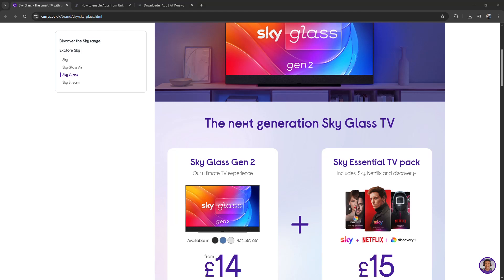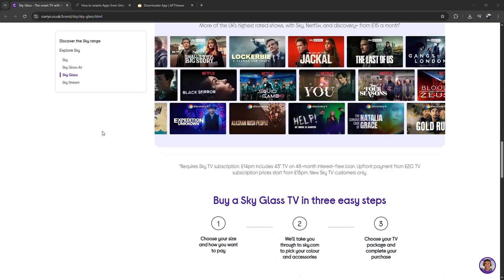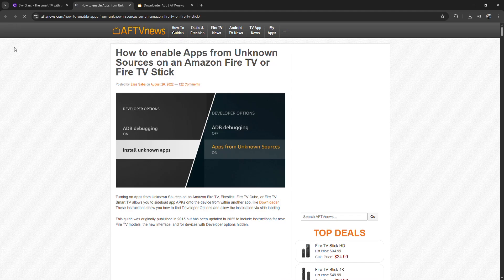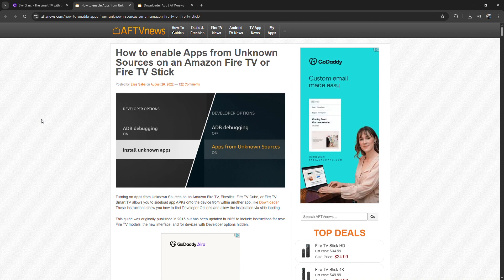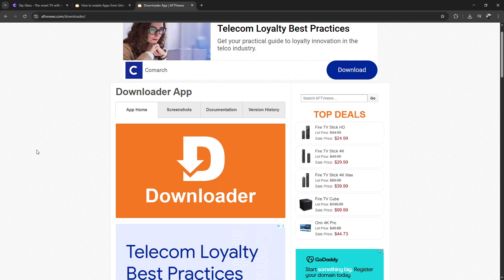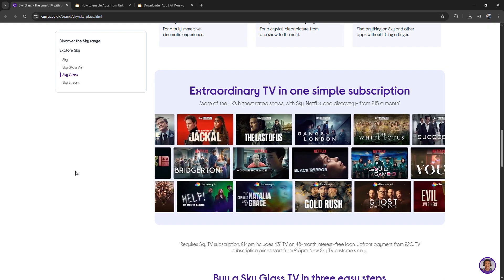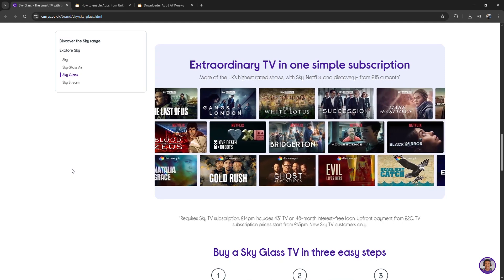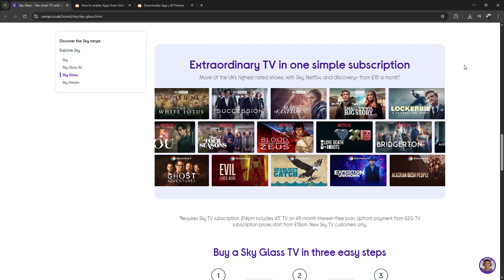HOW TO INSTALL SKY GLASS ON FIRESTICK 2026! (FULL GUIDE)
In this video I am going to show you how to install Sky Glass on Firestick step by step. Learn the easy method to download Sky Glass app on Firestick and set it up for smooth streaming. Follow this tutorial to get Sky Glass working on your Firestick quickly.